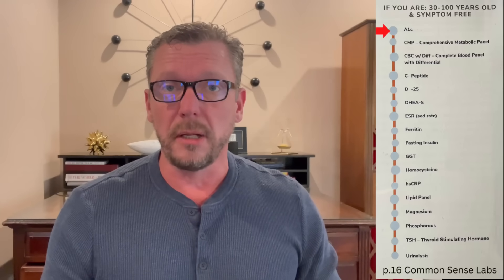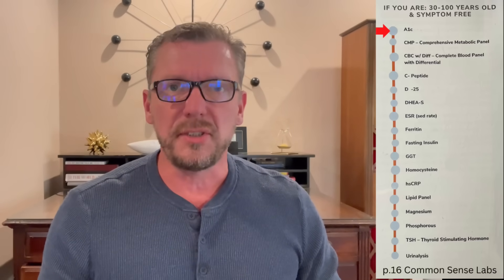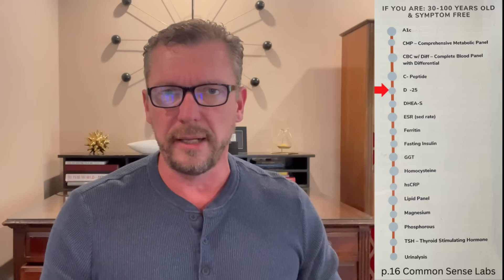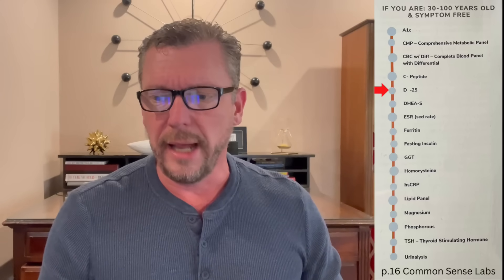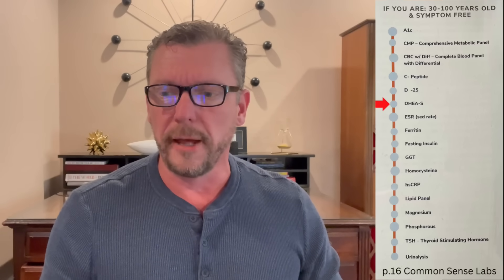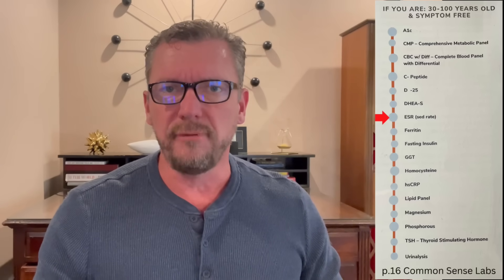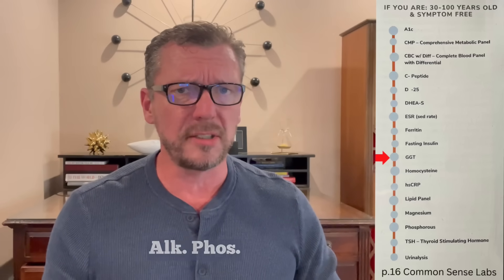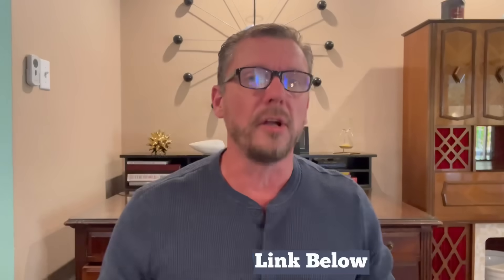All the Labs You Need Checked [Does Your Doctor Know?] 2024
Many doctors order a few lab tests & then tell you "All your labs are normal". But, what if your doctor neglected to order key lab tests that would have given you vital info about your health? You could be walking around with a chronic disease and have no idea!
In this video you'll learn all of the annual labs you need to make sure you are metabolically healthy and don't have a hidden illness. Remember, more is not always better, many gurus out there want to order many un-useful tests due to cupidity or other motivations. Ordering too few tests can miss chronic diseases, ordering too many can muddy the water and cost $$$$$!